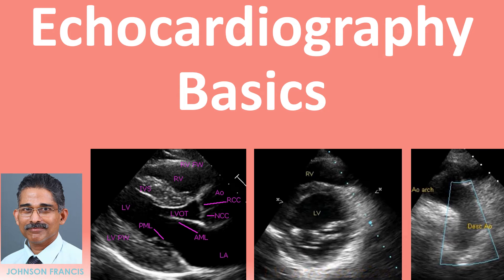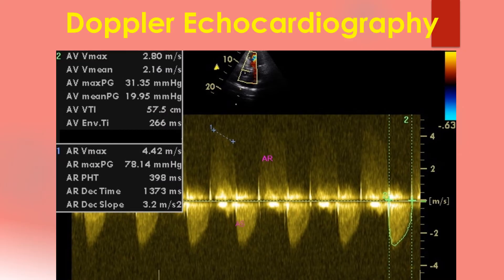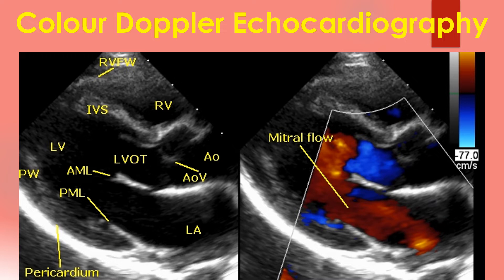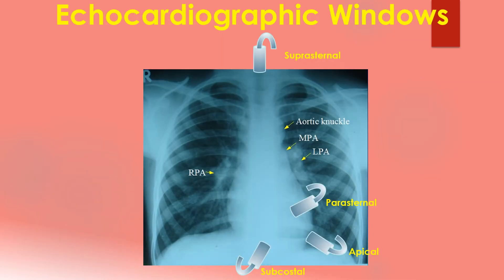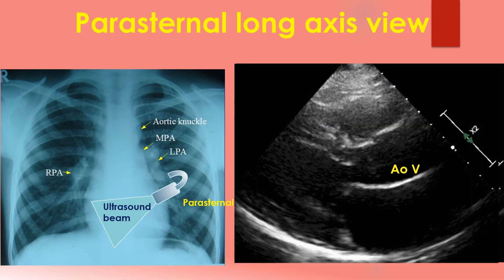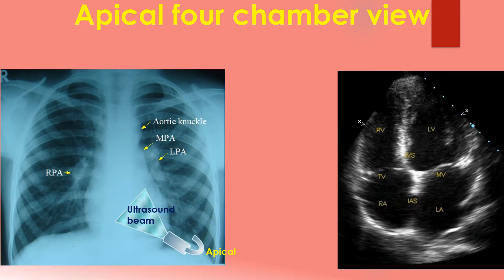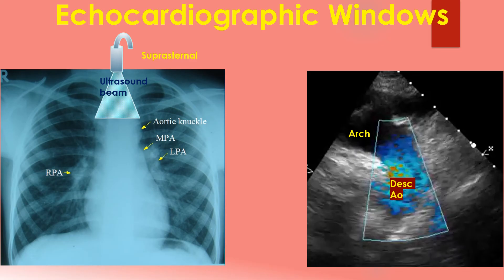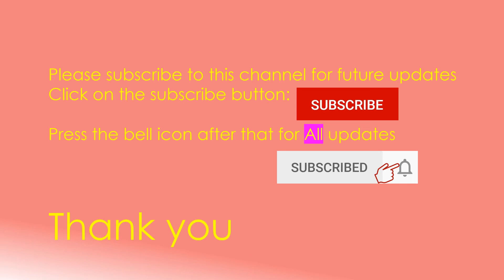Echocardiography Basics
This video explains the principles of echocardiography, different modes of echocardiography and transthoracic echocardiographic windows. Other videos on specific topics can be located by using the channel search function as detailed by the video Search terms can be either echocardiography or the name of the topic like hypertrophic cardiomyopathy. Each search term will bring a different list of related videos.